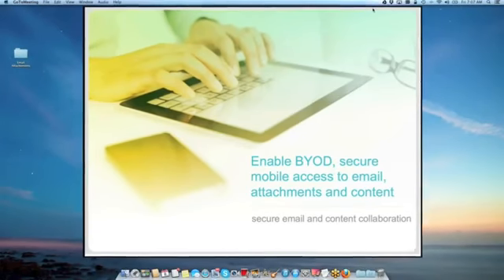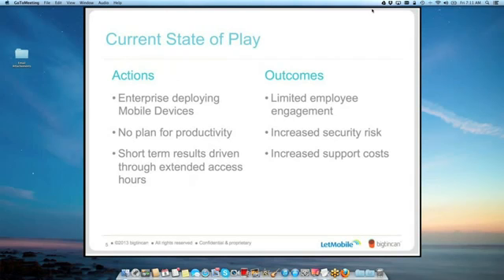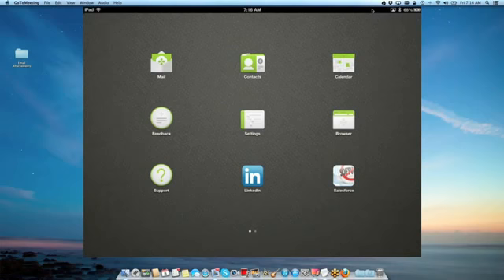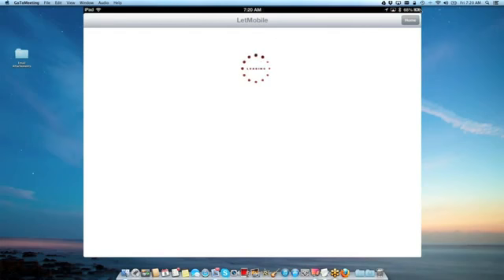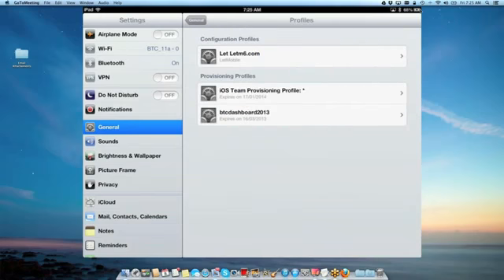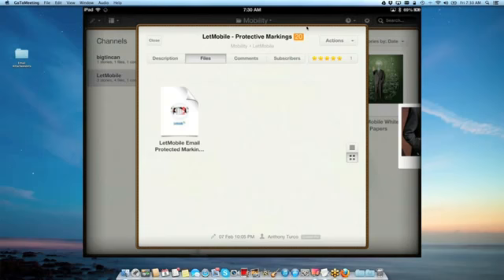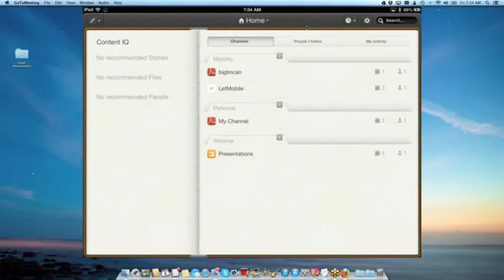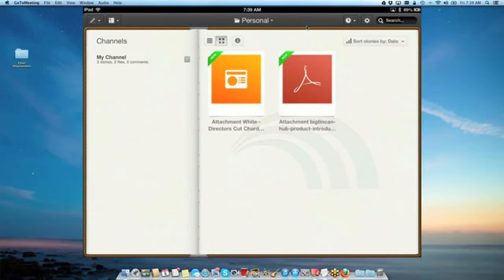Webinar Embracing BYOD boost employee productivity with secure mobile access to email & content